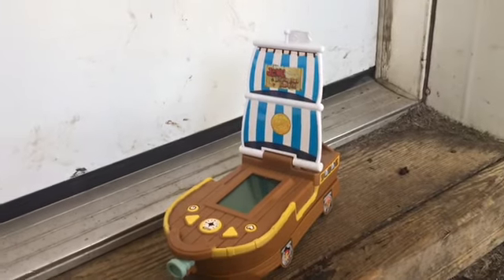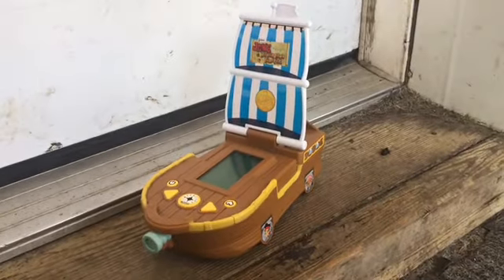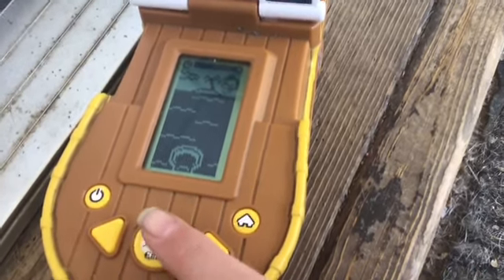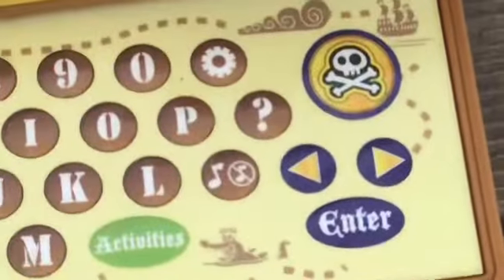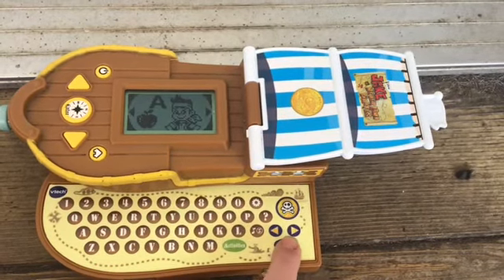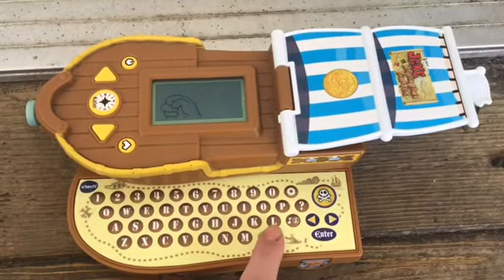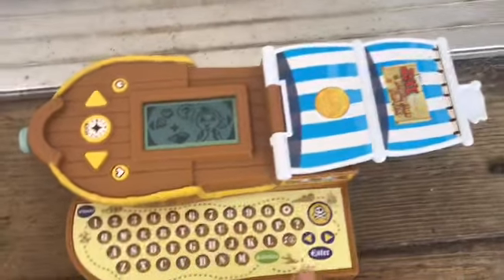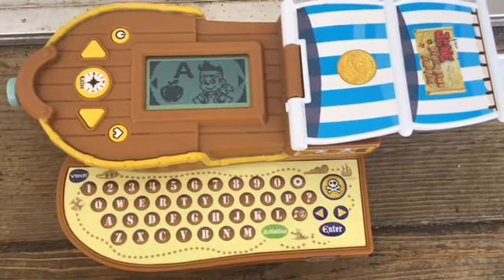Jake and the Neverland Pirates Smart Ship Learn and Go